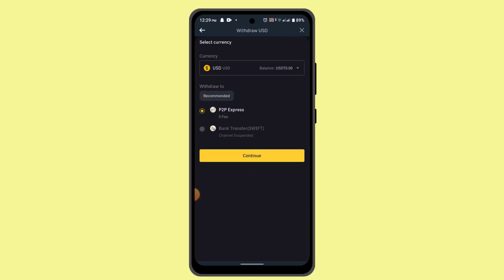How Can I Withdraw From Binance To My Bank Account !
This Video Is based on How you can Withdraw From Binance To My Bank Account.

Chapters / Timestamps
0:00 Introd
0:16 Withdraw From Binance To Bank Account
1:03 Outro